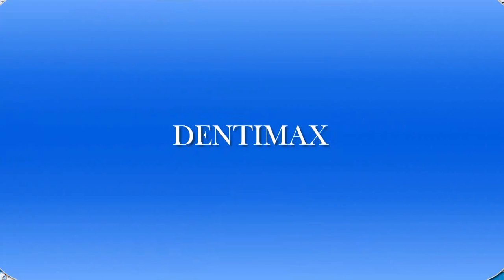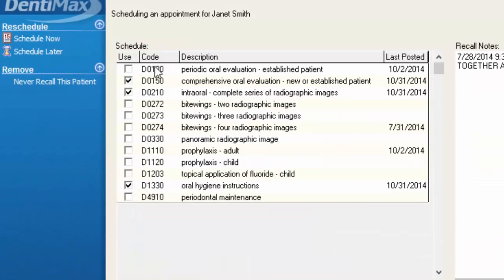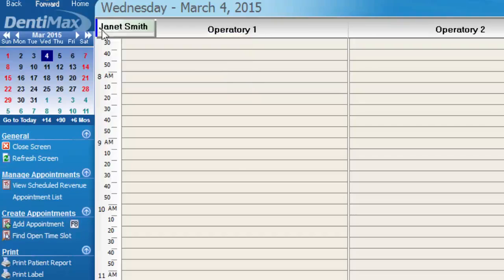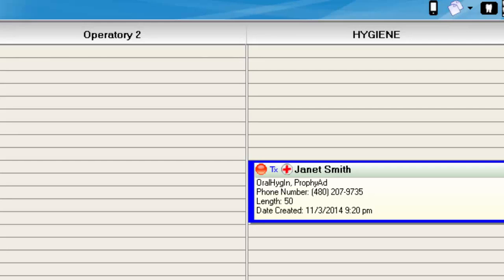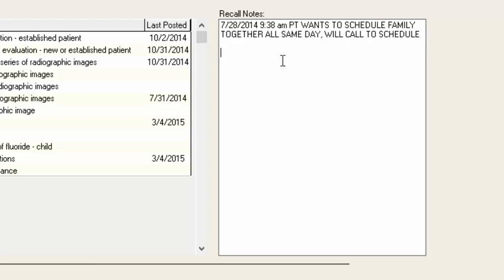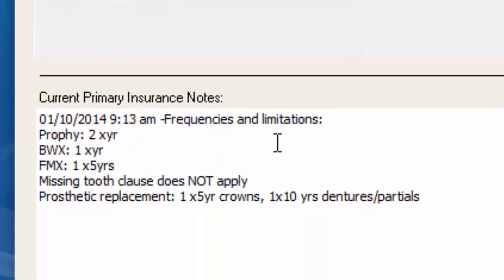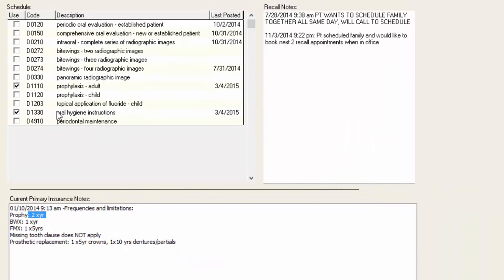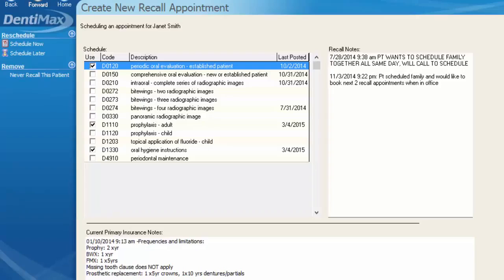DentiMax Tip of the Week Recall Details for a Patient 1